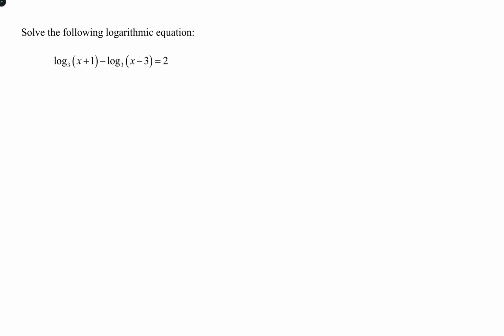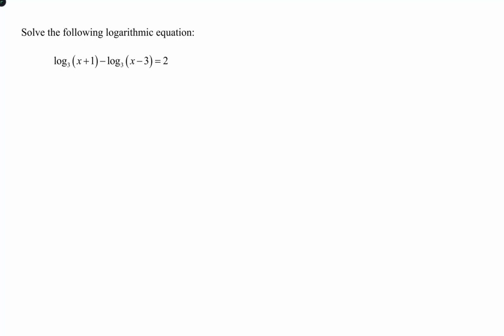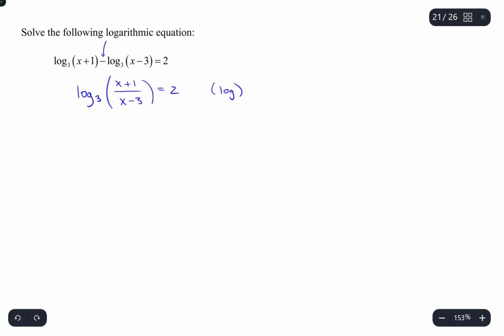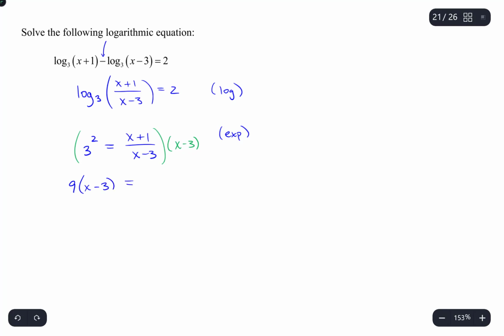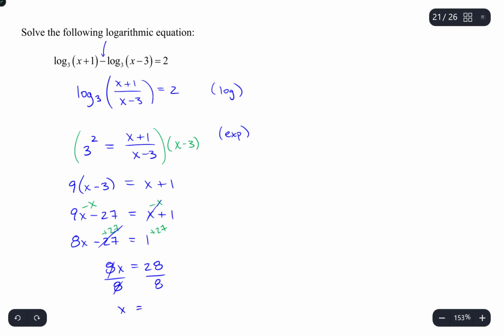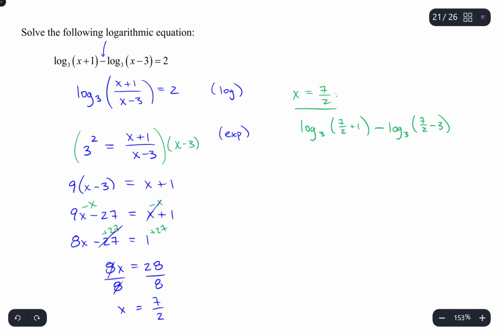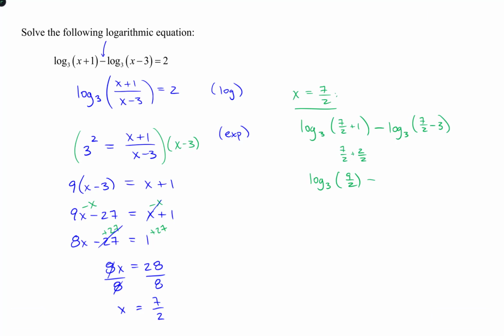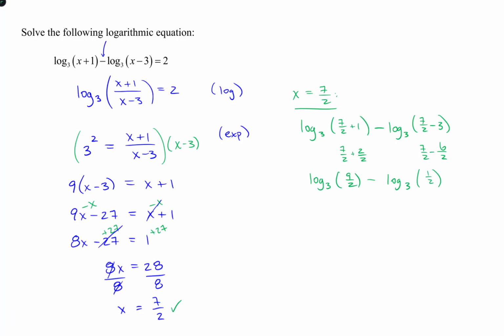Solving Logarithmic Equations 2